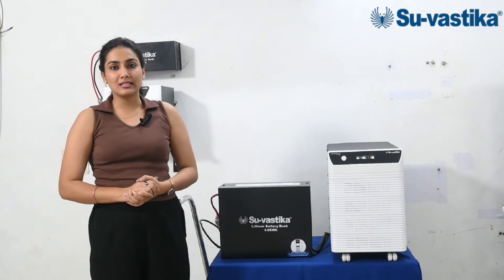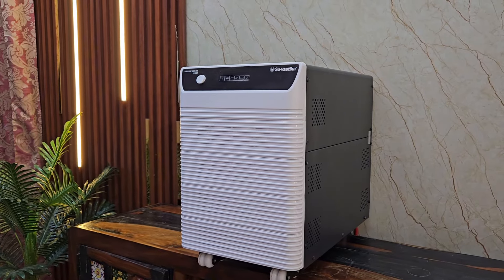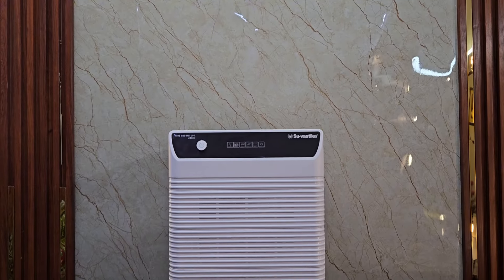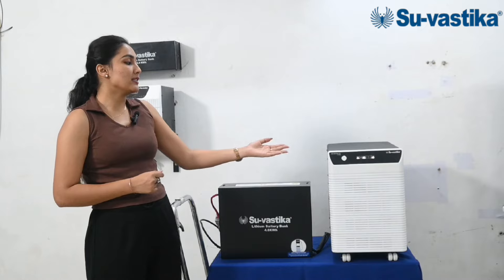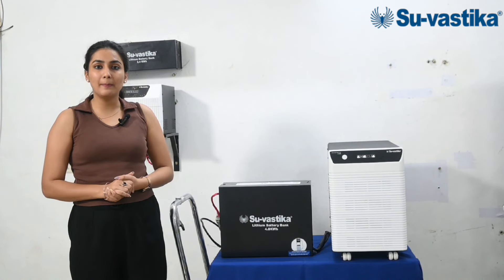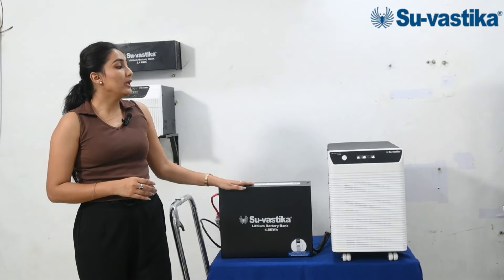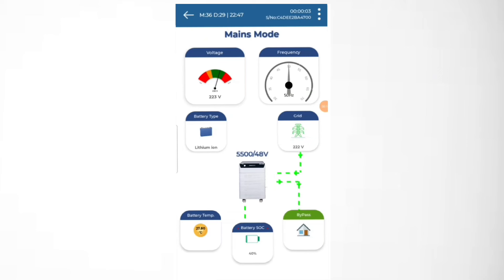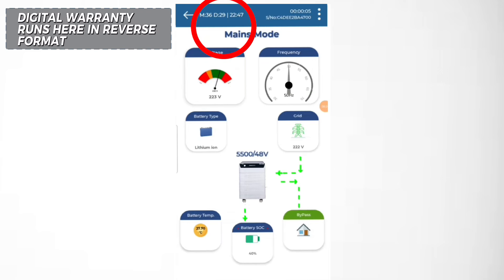Su-vastika 5KVA Lithium Inverter - अब AC के साथ घर का LOAD भी चलेगा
Are you tired of frequent power cuts disrupting your daily life? The Suvastika 5KVA Lithium Inverter with 4.8kWh Lithium Battery might be the solution you've been looking for.

In this video, we'll take an in-depth look at this powerful inverter:

Unboxing and First Impressions: We'll unbox the product and share our initial thoughts.
Key Features and Specifications: A detailed breakdown of its features, including pure sine wave output, long backup time, and silent operation.
Installation Guide: A step-by-step guide on how to install the inverter in your home or office.
Performance Test: We'll put the inverter to the test to see how it handles various loads, from basic lighting to heavy appliances.
Pros and Cons: An honest assessment of the inverter's strengths and weaknesses.
Whether you're a tech enthusiast or simply looking for a reliable power backup solution, this video has you covered.